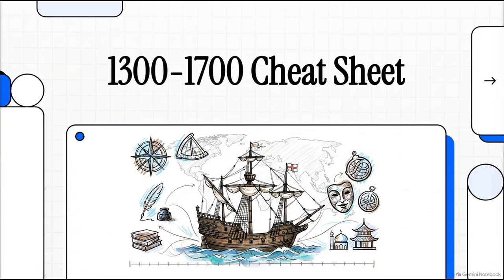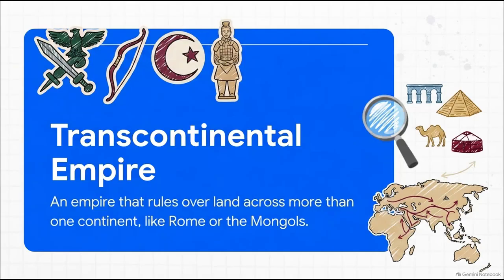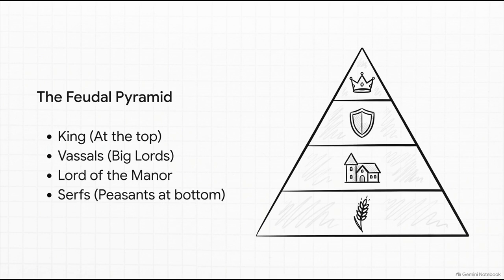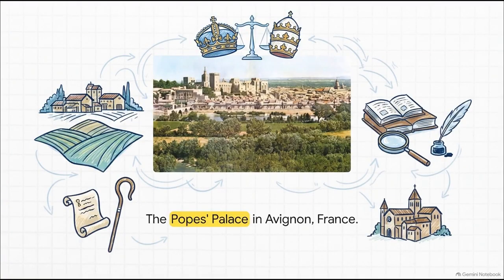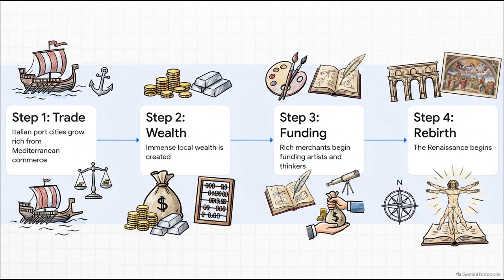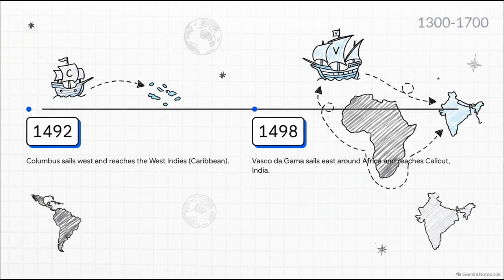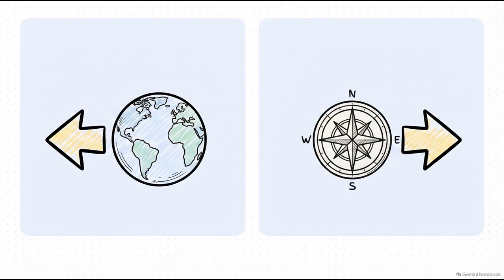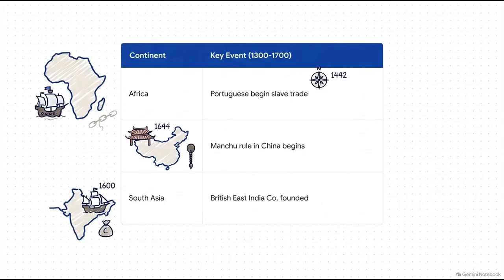History XI Ch 3 1300 1700 Cheat Sheet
This is a CBSE Class 11 History chapter. Focus the video on: the chapter's core narrative in order, the highest-yield exam topics (marked as most important in the source), key dates/terms students must memorize, and common mistakes students make. Use simple, clear language suitable for a student preparing for a board exam — not a general-audience documentary tone. Prioritize the structured lesson breakdown in the Padho source over the raw textbook if they differ in emphasis.